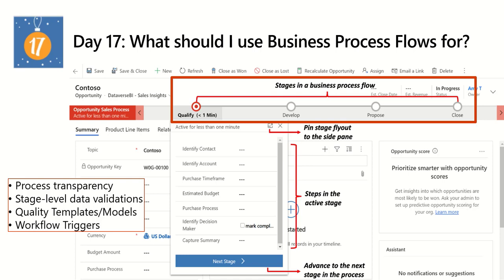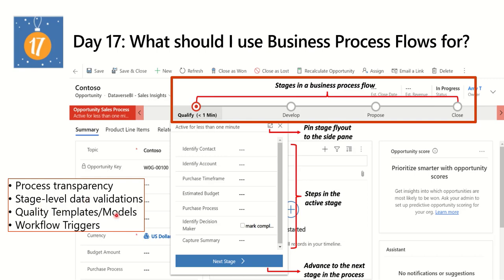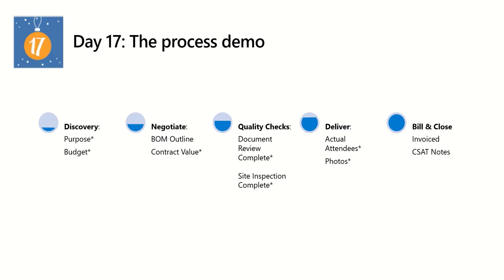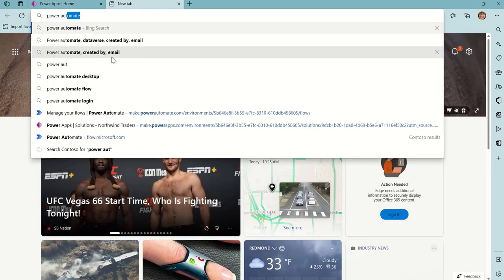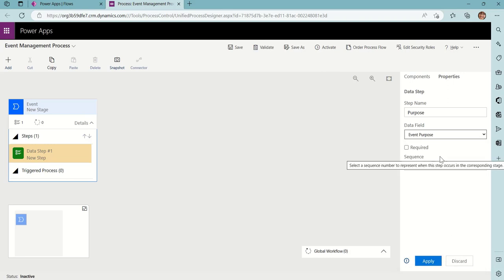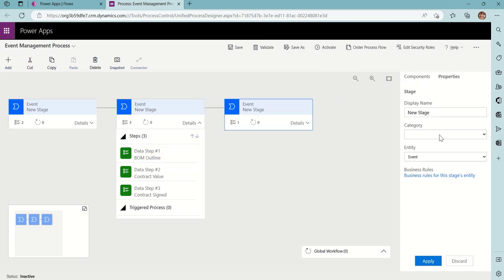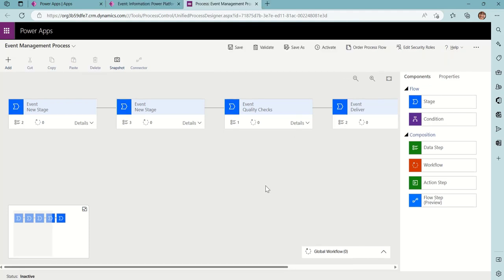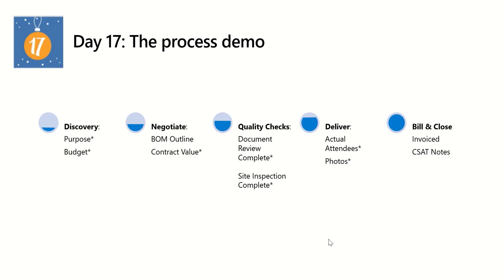Day 17: Understanding the Value of Business Process Flows (BPF)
In today's video we'll learn the value of the Business Process Flow (known to it's friends as "BPF"). My goal is the cover a few strategic examples of when and why you might want to leverage one, and then I will briefly demo how you can create your own.

I forgot to mention this, but don't forget to add the process (from solution choose Add Existing...Process) to your  solutions if you plan to deploy it with the rest of the solution. It can be added like pages in Model Driven apps by clicking on the process icon in app edit mode.

BONUS: I also want to highlight videos done by Lisa Crosbie, one of my all-time favorite MVPs. I suggest you take a look at her videos for more of a deep dive for beginners (links below).

Audrie